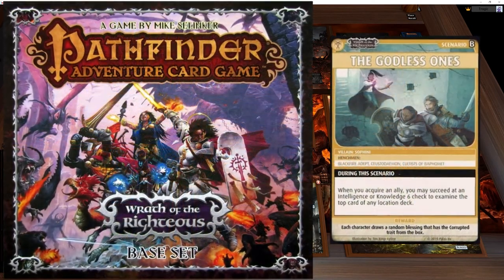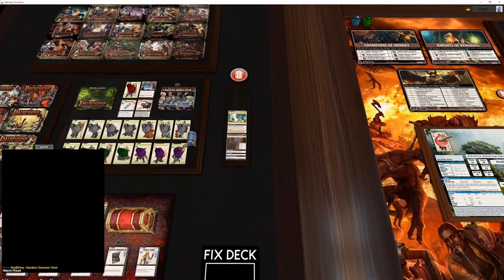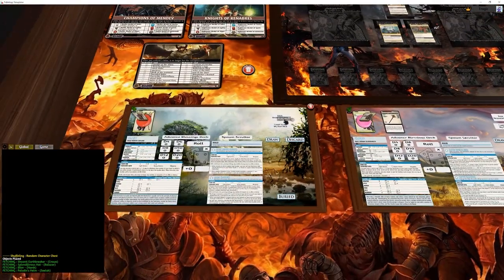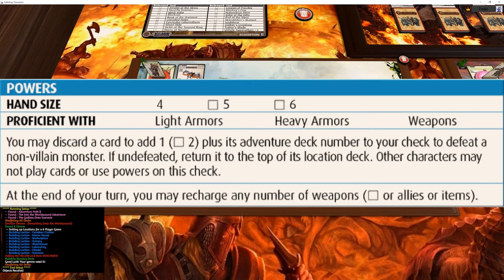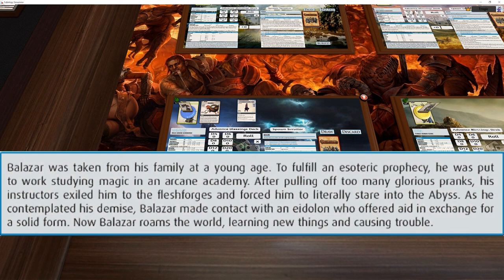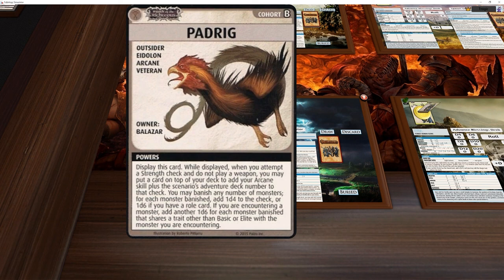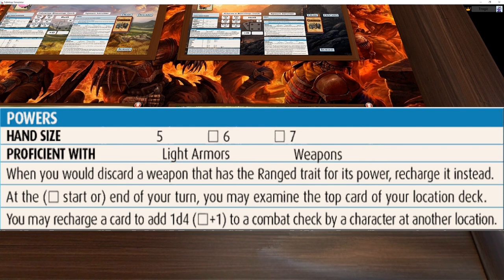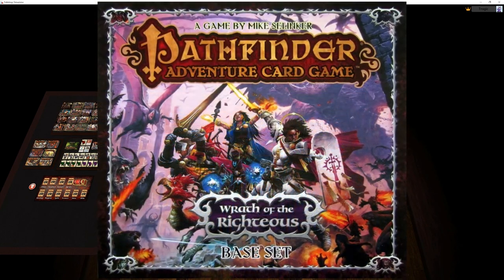00 - (No GamePlay) - The Godless Ones (Wrath of the Righteous : Pathfinder Adventure Card Game)